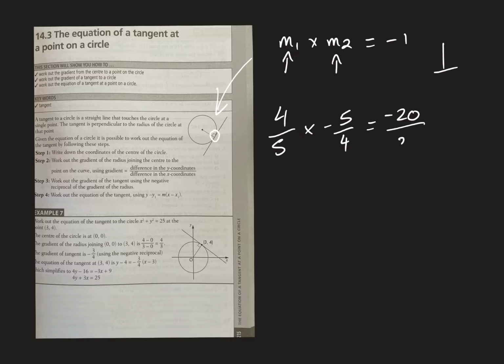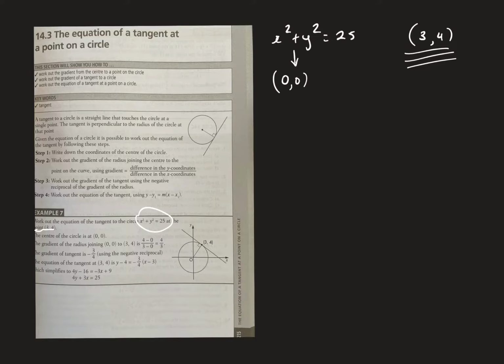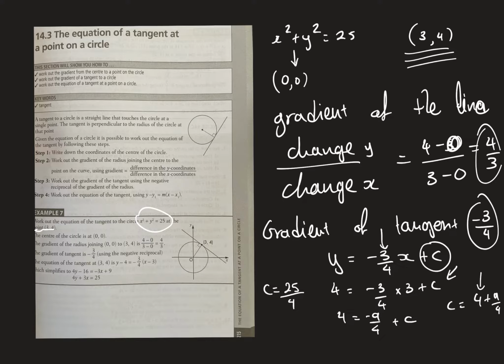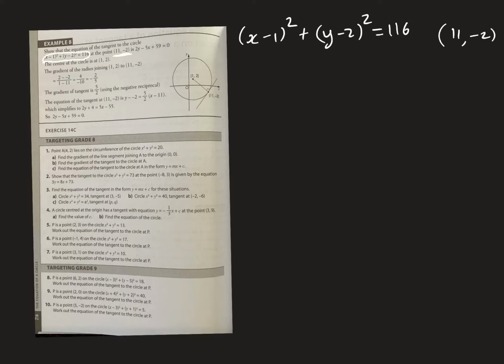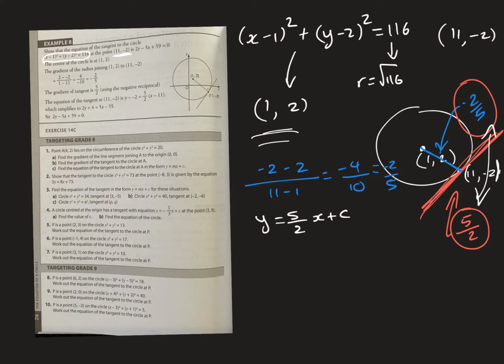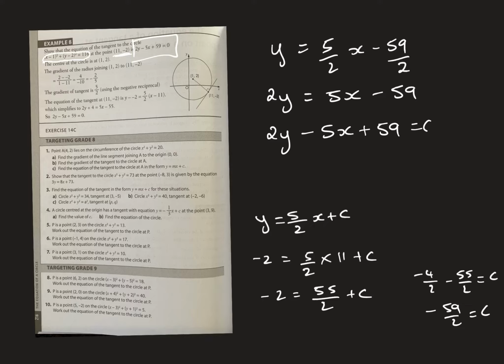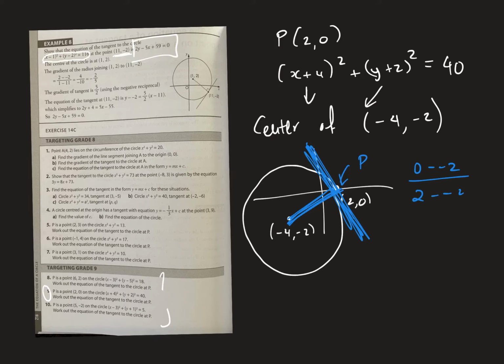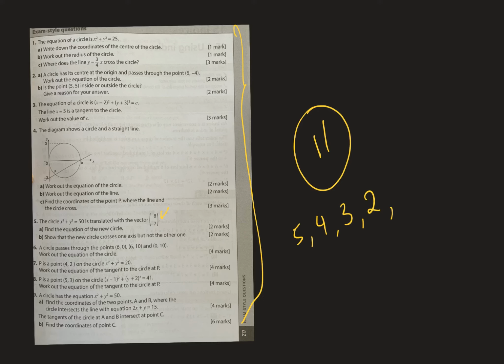14.3 equation of a tangent to a circle